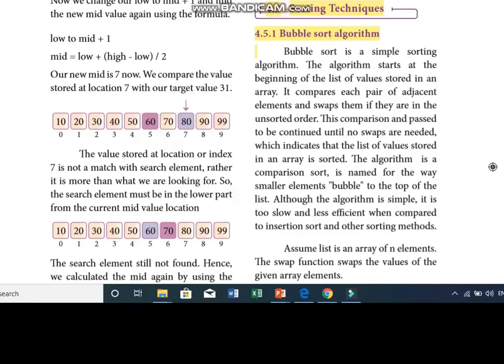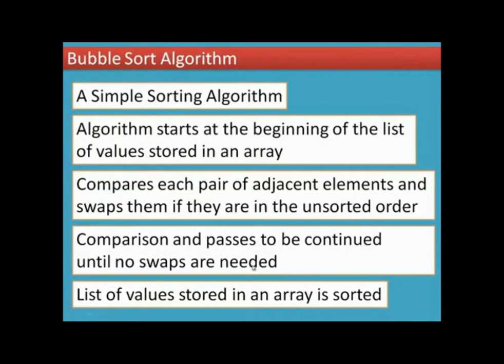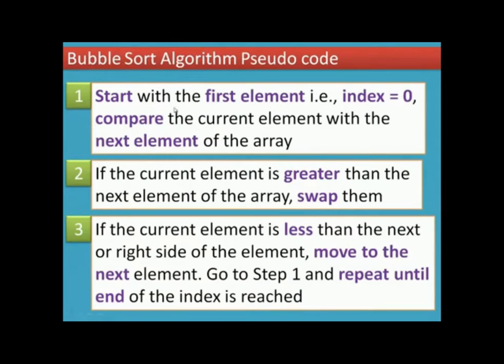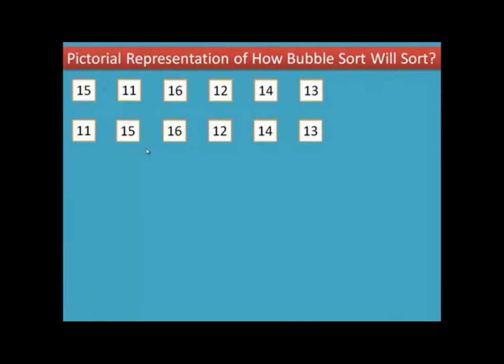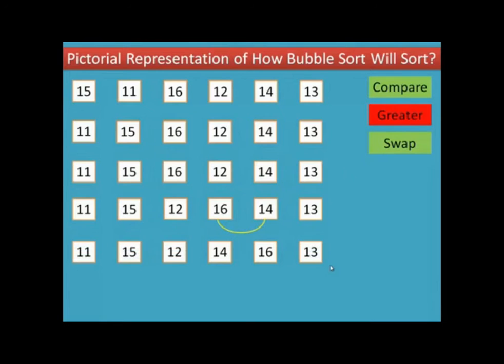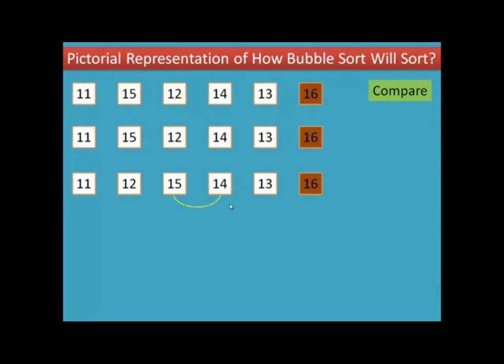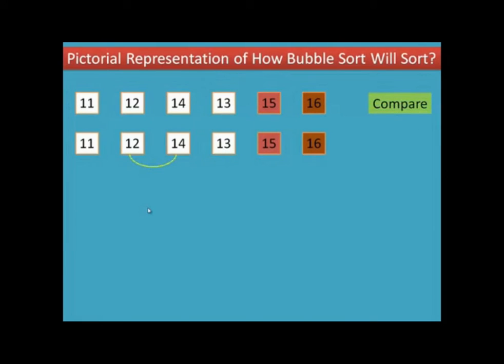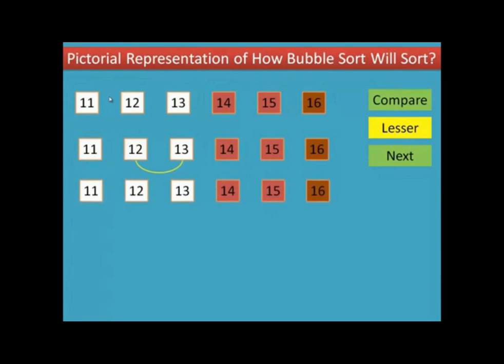20 August 2020